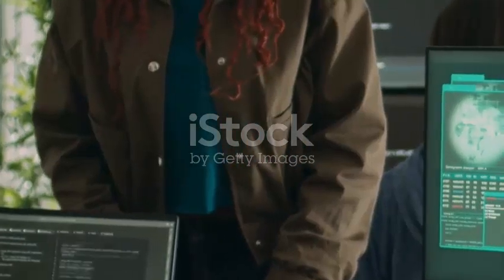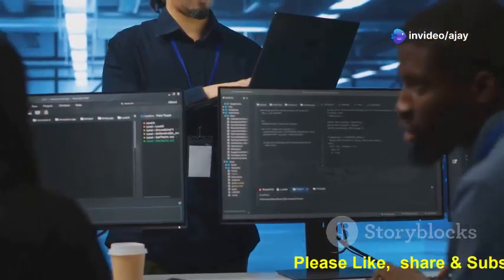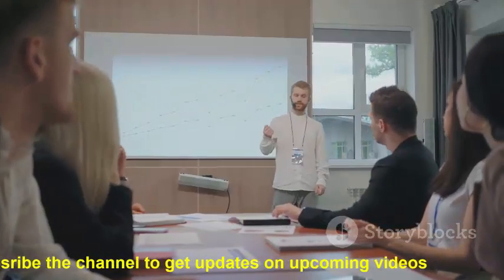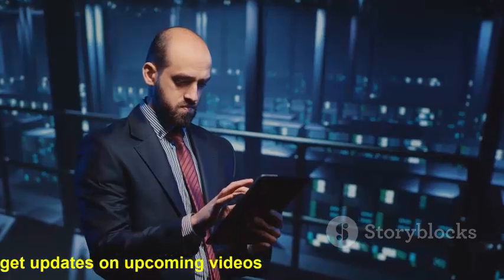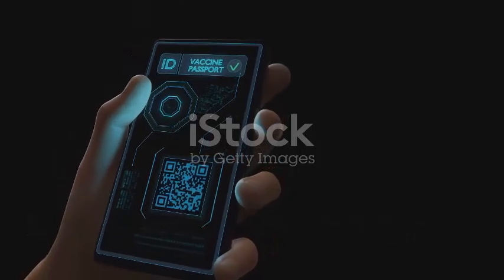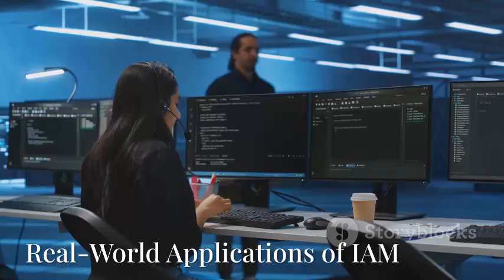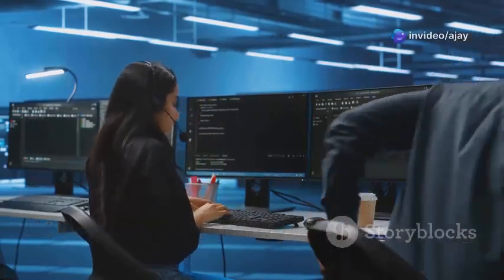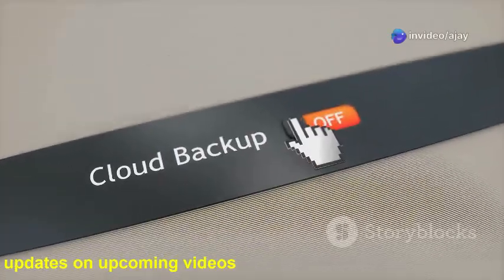AWS Identity and Access Management (IAM) Demystified!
WS Identity and Access Management (IAM) Explained | Full Tutorial 🔐

In this video, we dive deep into AWS IAM (Identity and Access Management) — one of the most critical services in securing your AWS environment. Whether you're a beginner or looking to solidify your understanding, this tutorial will guide you through:

✅ Users, Groups, Roles, and Policies
✅ IAM Permissions & Access Control
✅ Hands-on demo (if included)
✅ IAM Best Practices & Real-world Use Cases
✅ IAM Policy Examples Explained
✅ Security Tips to Protect Your AWS Resources

IAM is the foundation of cloud security on AWS — learn how to manage who can access what in your AWS account, and under what conditions.